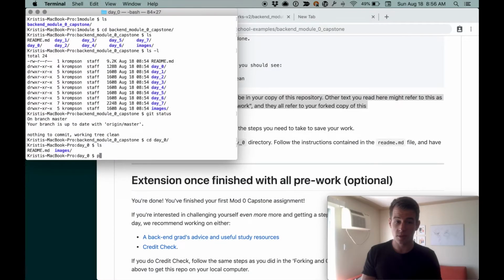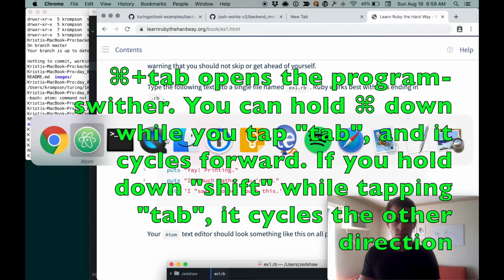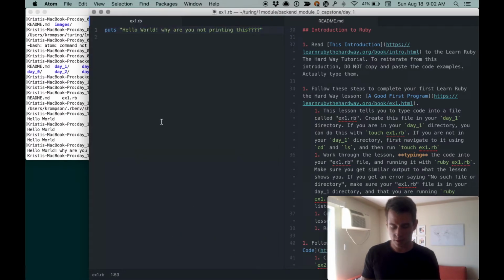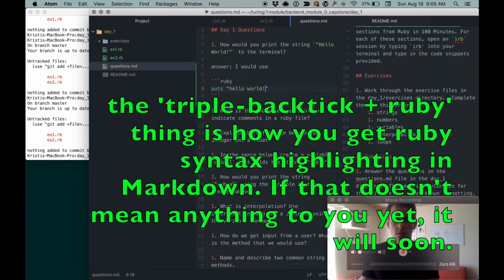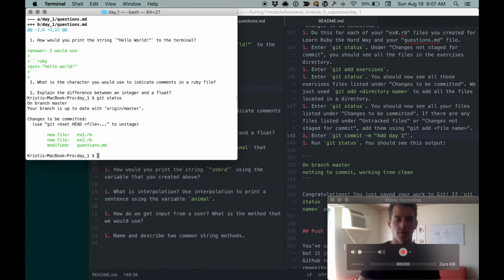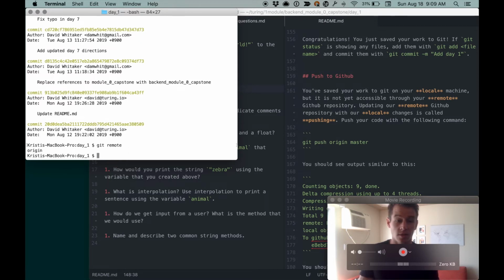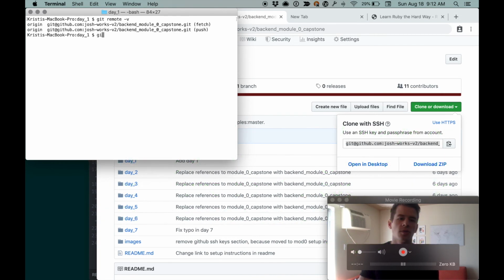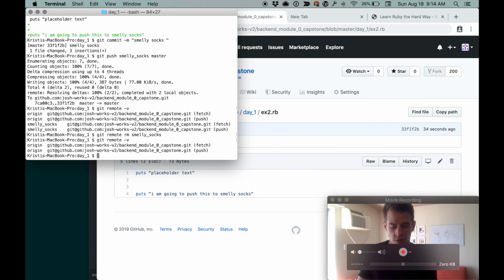backend prework day 1 walkthrough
0:00 I'm assuming you're finished forking and cloning down Turing's back-end prework curriculum as per these instructions: video walk-through here
0:15 opening up the directions for day_0
1:10 cd'ing into the day_1 directory, so we can get some git practice!
2:10 difference between temporarily opening a file in Atom, and "permanently" opening a file in Atom
2:25 setting up atom the way I like it, when I'm writing code
3:10 running our Ruby code!
3:13 difference between saved and unsaved files (this might save you a lot of time down the road)
3:41 the Blue Dot in Atom means the file has not been saved
4:03 how to turn on Atom's "Autosave" feature
5:05 Beginning Git practice! Woot!
5:18 running `git status` for the first time!
5:40 running `git status` with two new/untracked files
6:50 running `git add...` for the first time
7:03 running `git status` and seeing both unstaged AND staged files
7:52 committing these changes!
8:05 running `git diff`, for fun and profit
8:20 how to get out of the "view" of the `git diff` output
8:25 running `git commit` for the first time!
9:00 running `git log` to see your commit history (and other people's commit histories)
9:40 pushing our new commit up to Github
10:00 dissecting the `git push origin master` command. What does it all mean?
10:30 running `git remote ` for the first time
10:40 running `git remote -v` for the first time
11:05 running `git push origin master` for the first time
11:45 navigate to your repository online, to see the changes you just pushed
12:25 deep dive on what the `origin` piece of `git push origin master` means. Skip to 14:55 to if you want to skip this bit
12:30 re-grab the URL of this git repo
12:44 add the `smelly_socks` remote URL.
13:30 adding some more changes so we can test the `smelly socks` remote
13:50 pushing to the `smelly_socks` remote with `git push smelly_socks master`
14:38 removing the `smelly_socks` remote